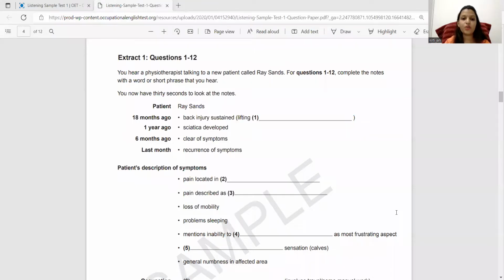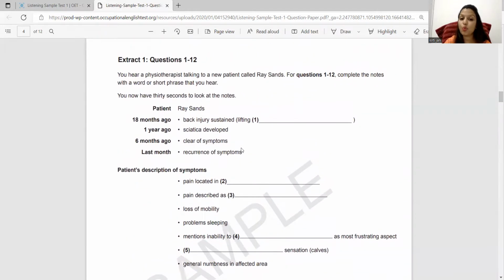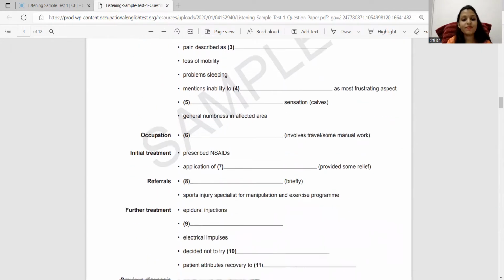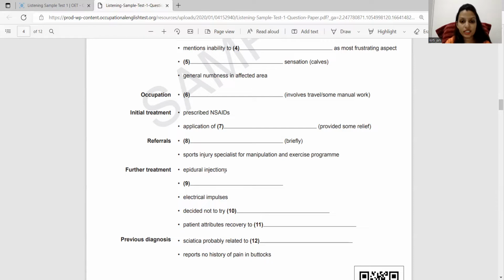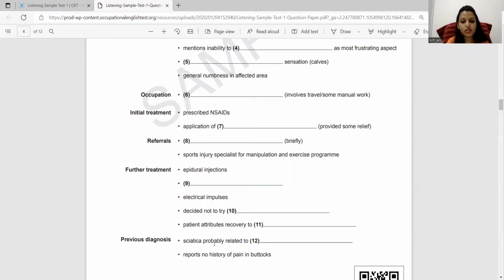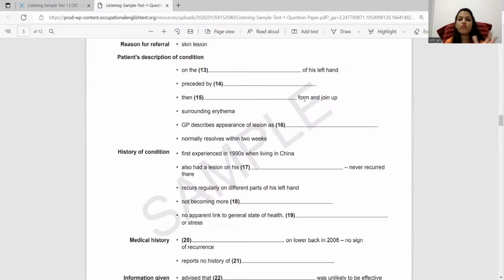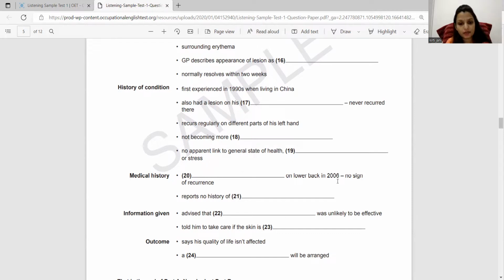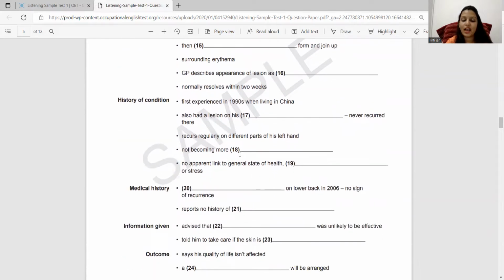OET Listening Part A: Method lesson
This video will help OET aspirants to understand format of OET Listening Part A, methods to solve this part and some general instructions to consider while taking this task.